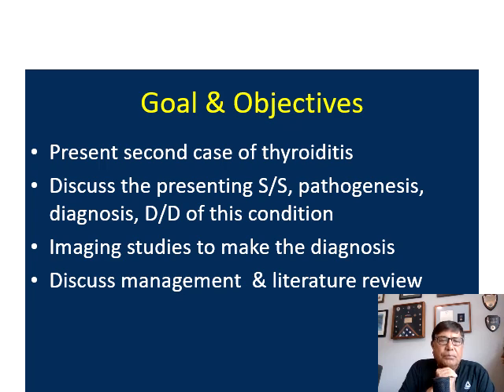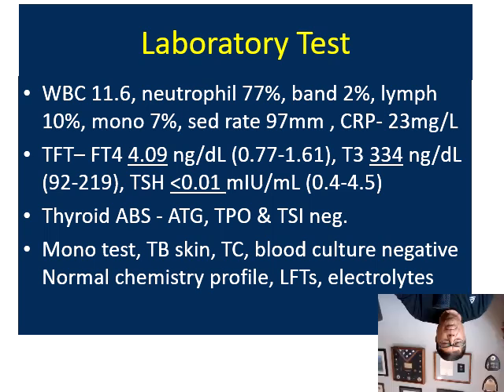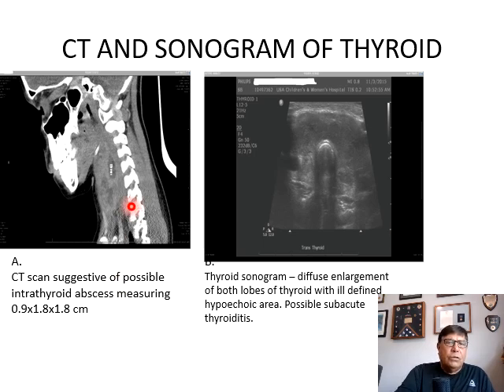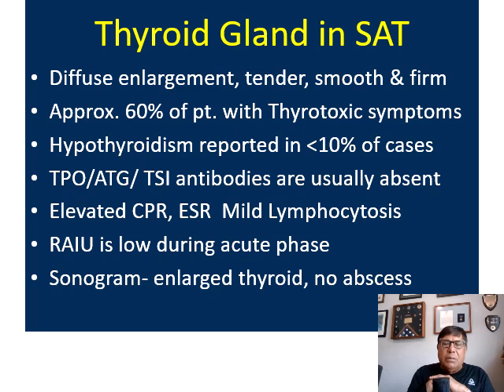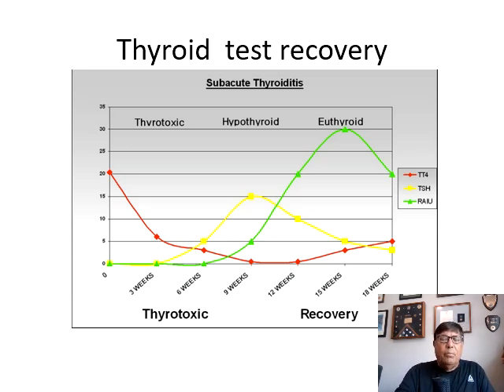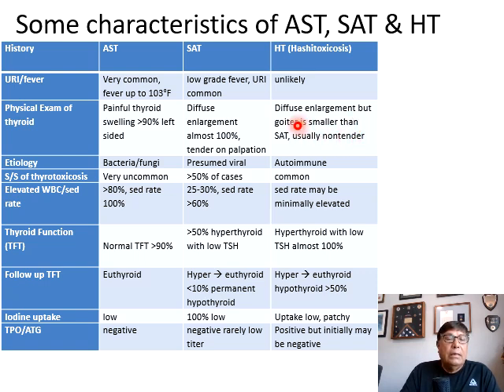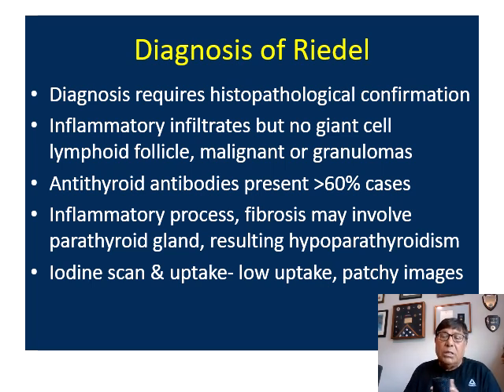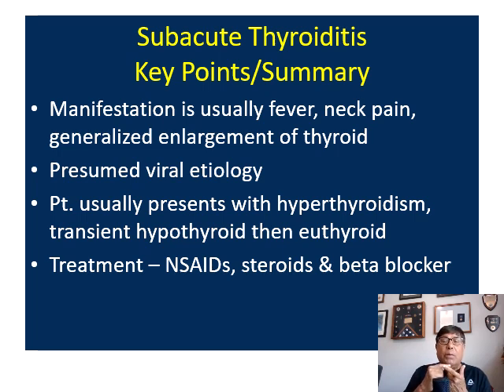NON AUTOIMMUNE THYROIDITIS PART 2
Sub acute thyroiditis is very rare. This case presentation will be educational for pediatrician, endocrinologist as well as endocrine fellows This case was published American Association of Clinical Endocrinologist  AACE 2019,5 no3 and presented at Southern Pediatric Endocrine society Meeting 2016 at Biloxi MS. All efforts is made to provide up to date information